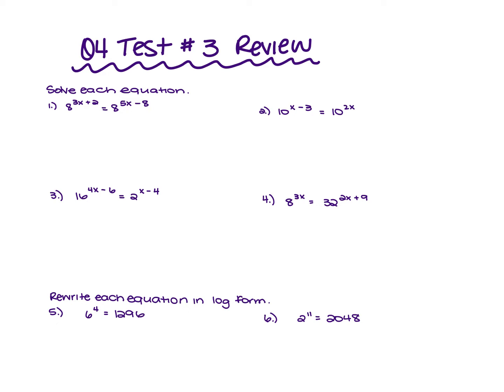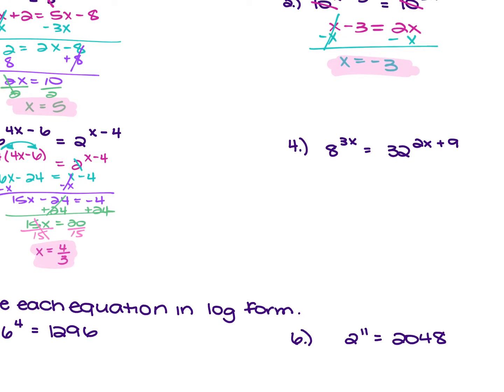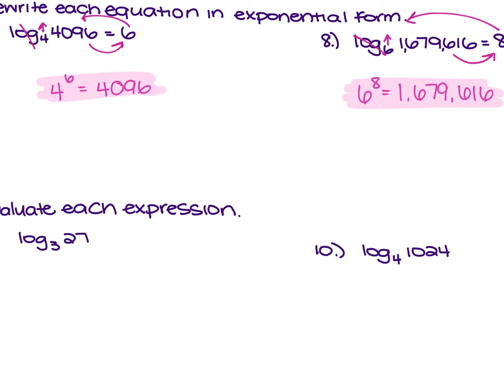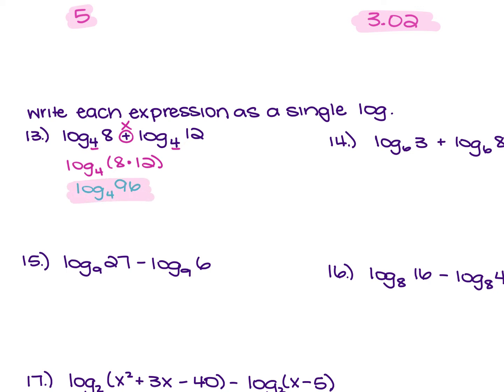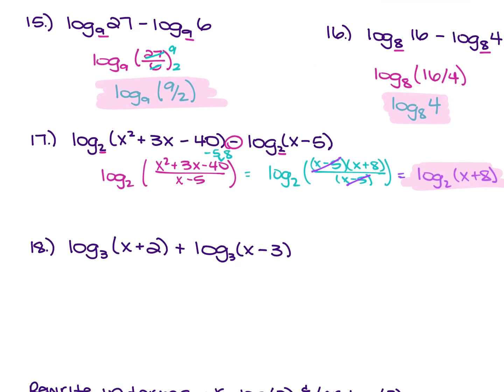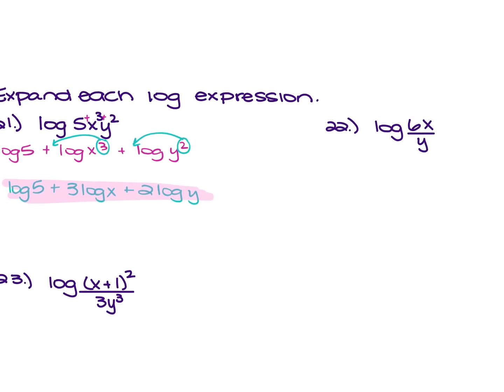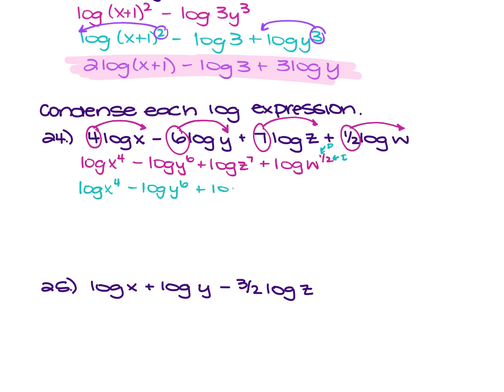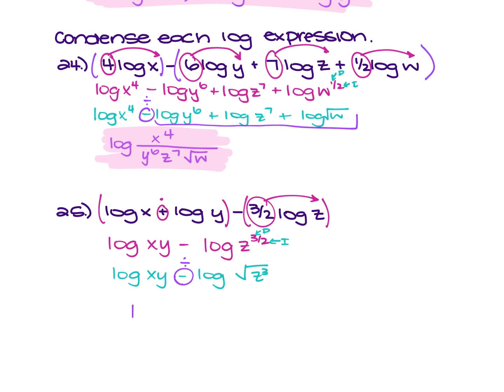Q4 Test #3 Review (Sections 11.1 - 11.3)